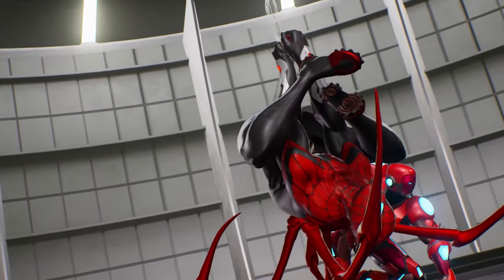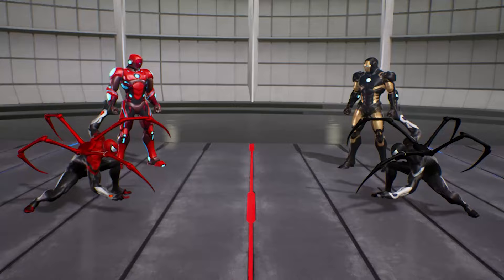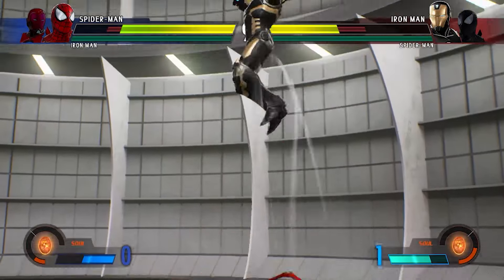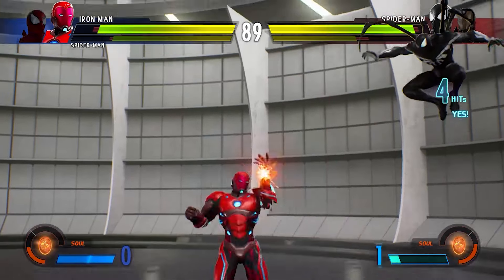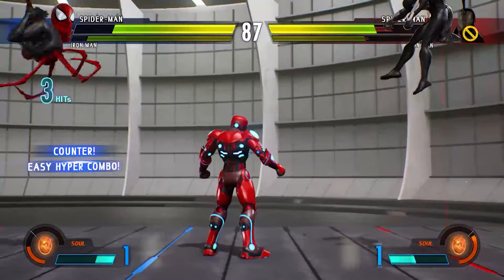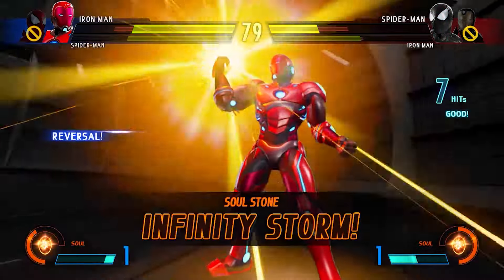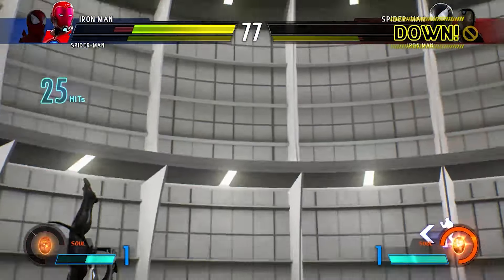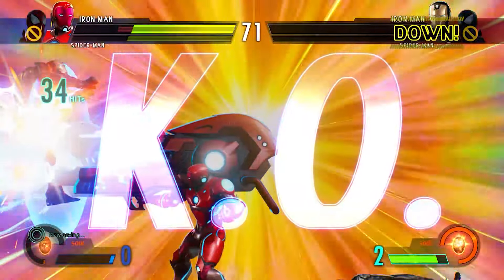Spider Man & Red Iron Man VS Black Spider Man & Black Iron Man - Marvel vs Capcom Infinite